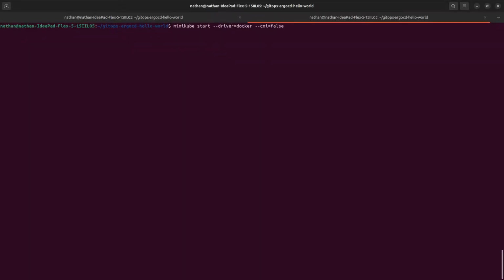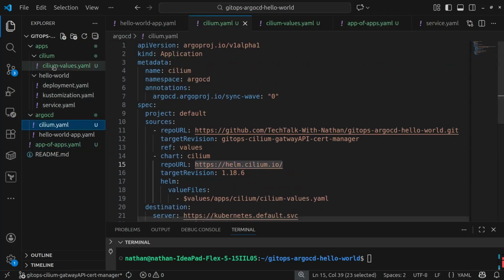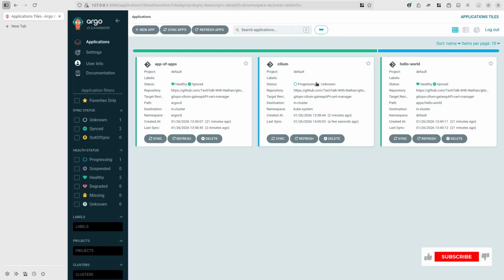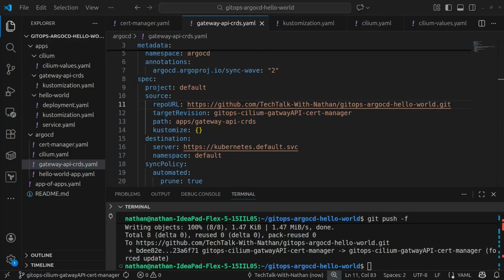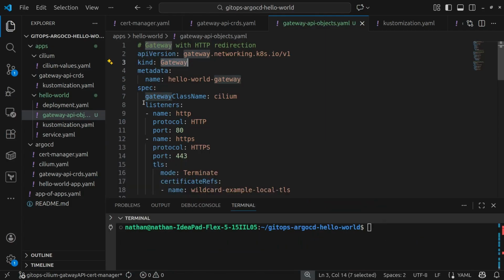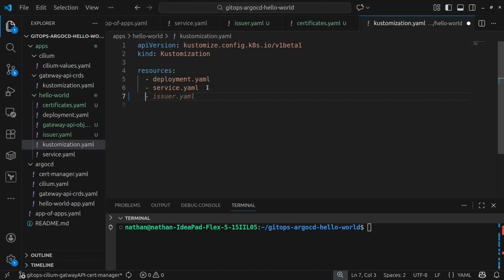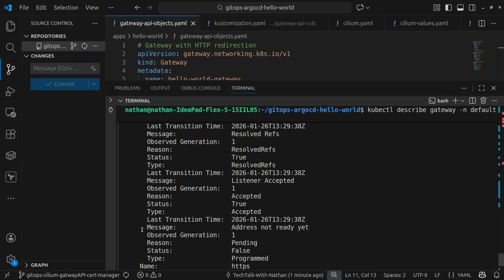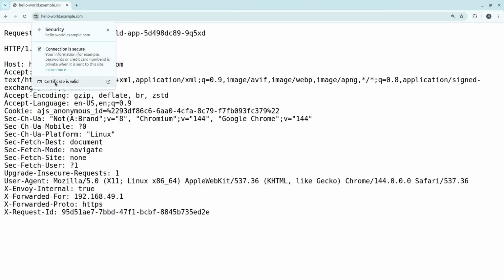Gateway API Mastery: HTTPS, Cilium, and GitOps Combined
In this video, we take Kubernetes networking to the next level by deploying and exposing an application using GitOps, Gateway API, Cilium CNI, and HTTPS ,  all in a Minikube-friendly setup.

In a previous demo, we exposed an application using Ingress. Here, we replace Ingress with the Kubernetes Gateway API, showing how modern platform teams manage traffic with clear separation of responsibilities and a more scalable networking model.

You’ll see how:

► Argo CD manages everything declaratively using Git as the single source of truth
► Cilium acts as both the CNI and Gateway API implementation
► GatewayClass, Gateway, and HTTPRoute are used to manage traffic
cert-manager handles TLS for end-to-end HTTPS

00:00 Intro & Demo Overview
00:50 Minikube Setup & GitOps Baseline
01:30 Argo CD App of Apps Pattern
01:50 Installing Cilium with Gateway API Enabled
02:40 Cilium Helm Values Explained
03:12 cert-manager & Gateway API CRDs
04:18 GatewayClass & Cilium Integration
05:08 Creating the Gateway (HTTP & HTTPS)
05:36 HTTPRoute & HTTPS Redirection
06:05 TLS Certificates & Issuer Setup
06:51 Gateway Address & Minikube Tunnel
07:52 Accessing the App over HTTPS
08:26 Final Architecture Recap